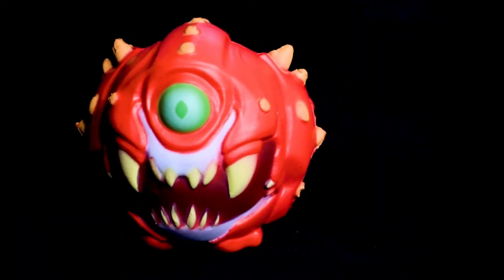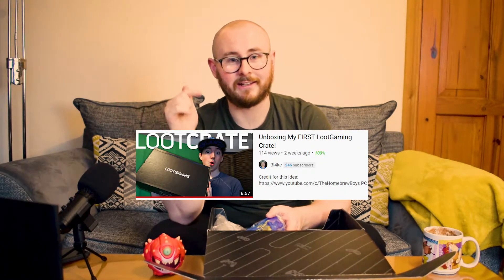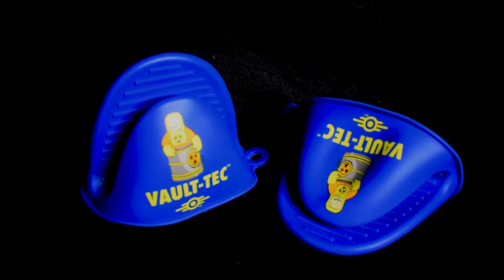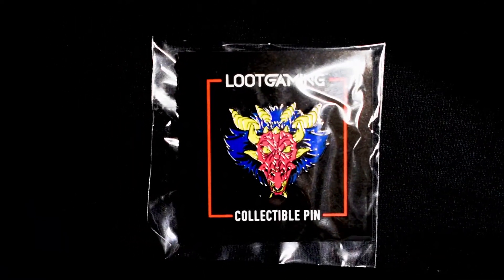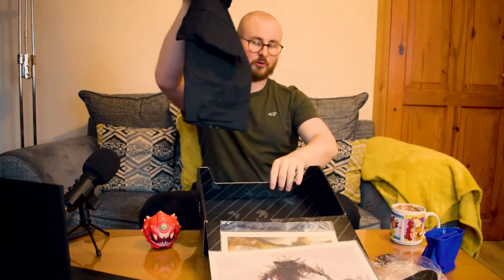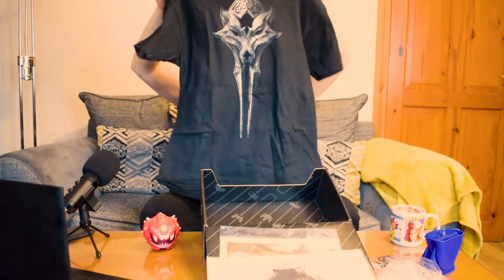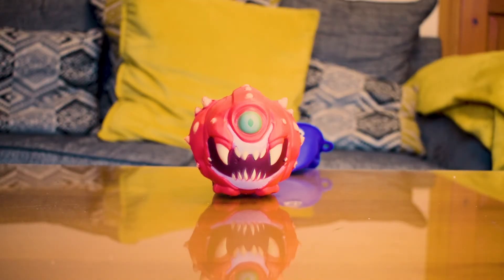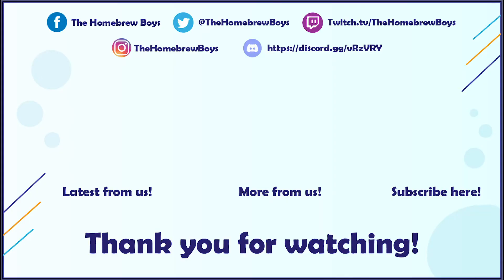Fallout and Doom Loot Gaming Crate January 2021 | Loot Crate Unboxing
Fallout and Doom Loot Gaming Crate January 2021 | Loot Crate Unboxing! Today The Homebrew Boys unbox a Loot Crate that Ryan ordered after seeing Jordan's unboxing video! LootCrate is a company that sells boxes that contain a randomly chosen set of merchandise from various games, movies, and TV shows, and today we get to unbox one that contains items from a variety of Video Game related content specifically focussed on Elder Scrolls: Fallout, Doom eternal and Elder Scrolls online! This is not a sponsored video but we do love Loot Crate and Loot Gaming so check out what we get out of this mystery box! Check it out

We'd love to hear from you in the COMMENTS or on our social media and if you have any suggestions as to what we should play on the channel then let us know using the links below!

Thank you all so much for watching our videos and supporting the channel, we hope you enjoy what we have planned in the future!

Cheers!

Video Title: Fallout and Doom Loot Gaming Crate January 2021 | Loot Crate Unboxing